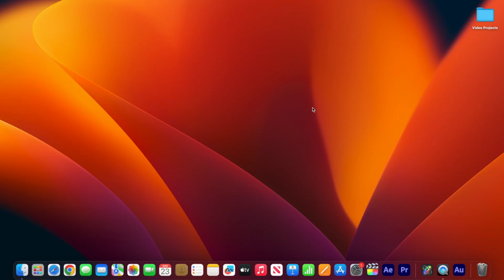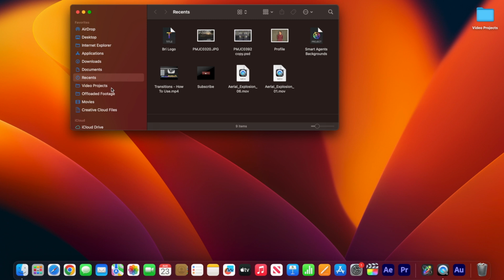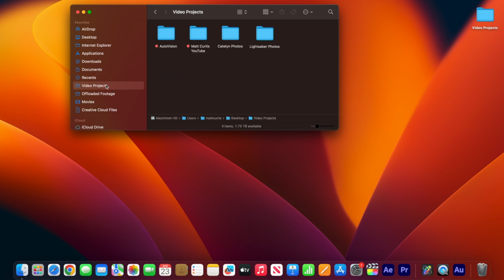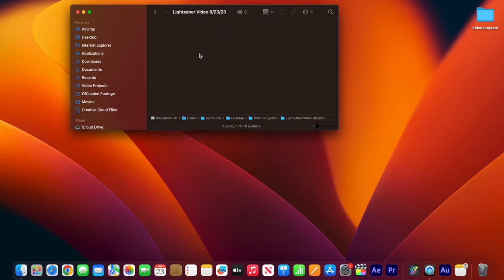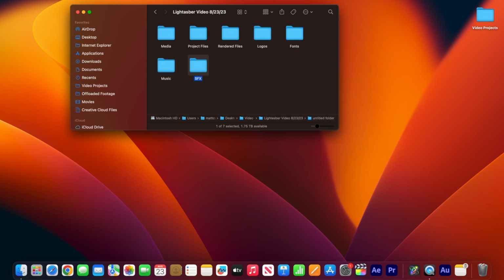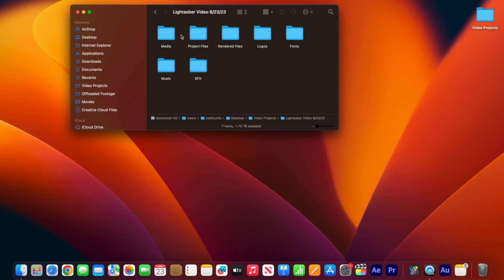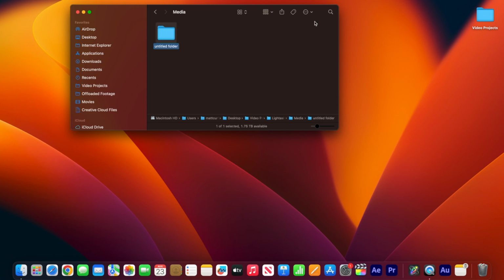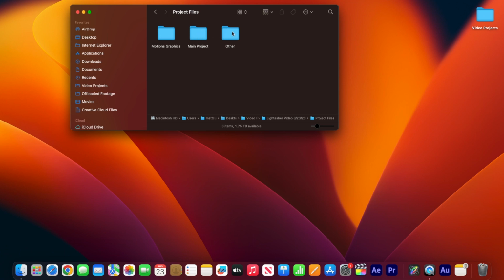How I Organize All My Video Footage (Mac)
In this video you will learn a technique that will allow you to organize the video files that you have on your computer in an efficient and effective manner for better file management and future editing. This also makes it easier if you want to give another editor all of the footage and assets for a certain project. This way every file location is clear and there will be less confusion.In this video, we're diving into the essential skill of organizing your footage to streamline your video editing workflow. I'll walk you through my personal system for file management, showing you how to create an effective folder structure for video editing. We’ll use Mac OS Finder to demonstrate how to keep your projects tidy and accessible, making your post-production process much smoother.